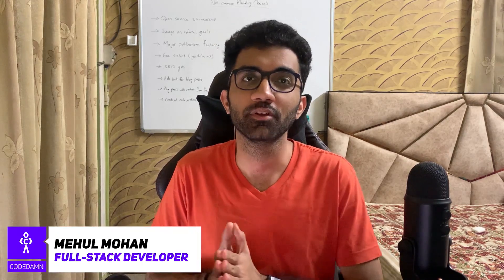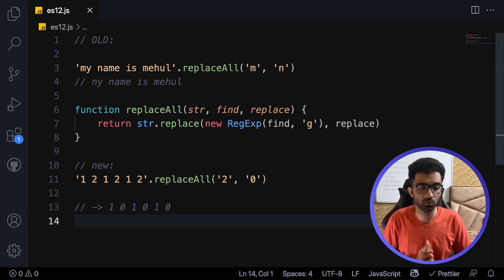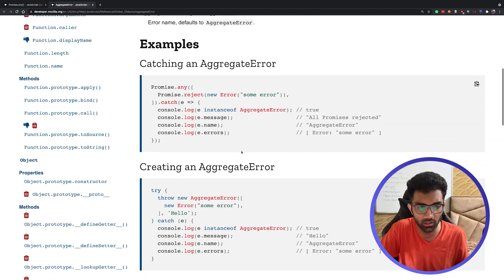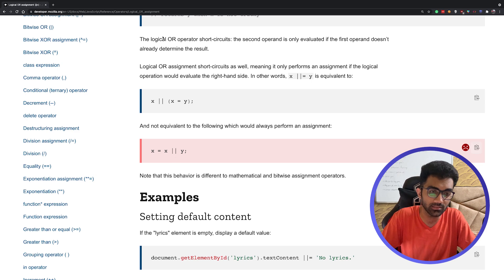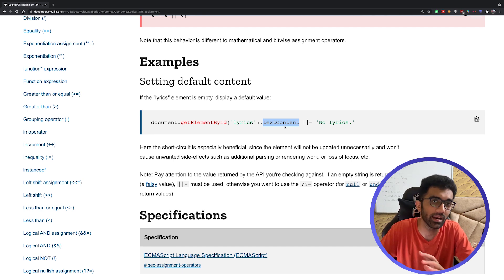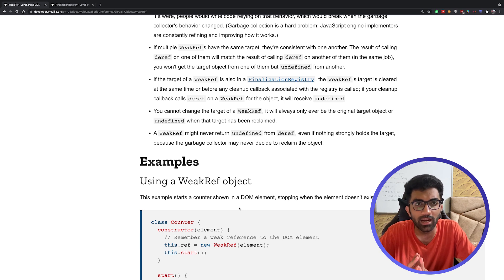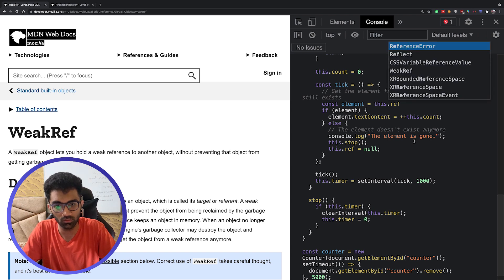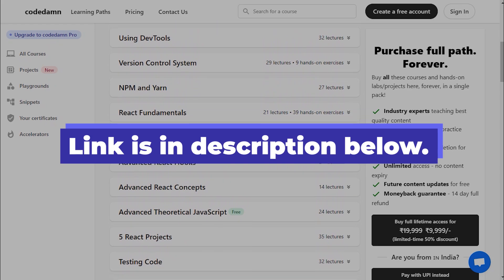ES12 Biggest New Features (ES2021)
In this video, I talk about the latest features added to ES12 or ES2021.

You can learn Javascript and other Full Stack Development technologies by building over 25 Projects on codedamn

Timestamps
0:00 - Video starts
0:34 - replaceAll() function
1:49 - Should you worry about replaceAll() function
2:21 - Promise.any()
3:97 - Should you worry about Promise.any()
4:02 - Logical operators
6:56 - Numeric separators
7:59 - WeakRef()
11:47 - Codedamn's javascript course
12:06 - Outro